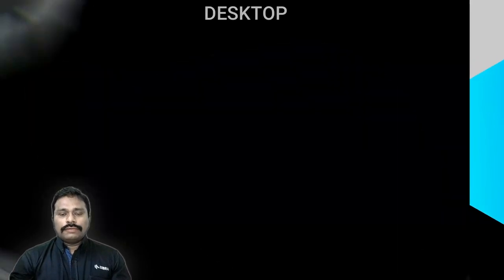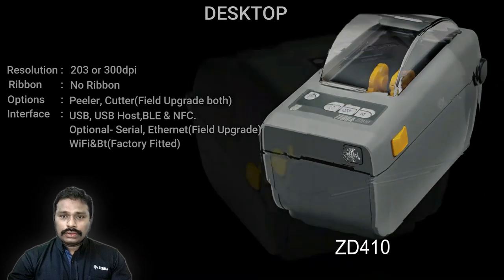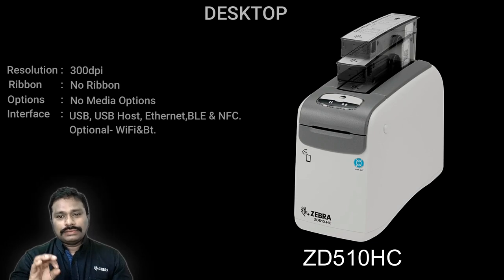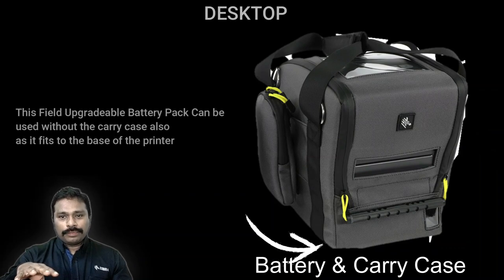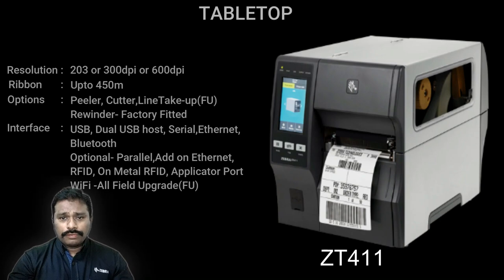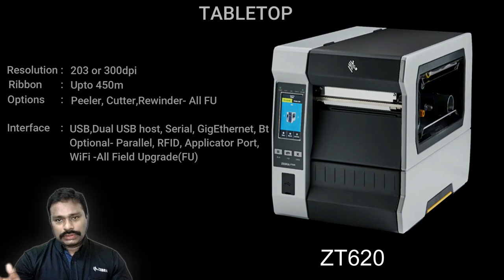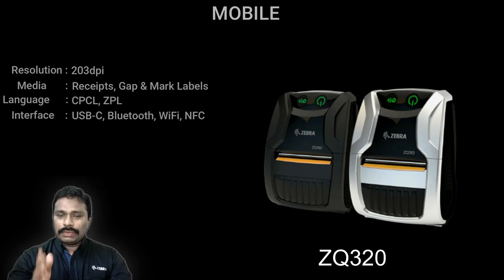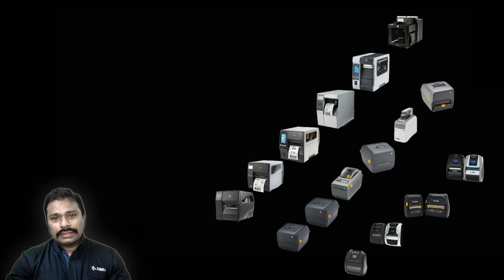Tips from our Engineers | Choose the right Printer | Zebra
Zebra Barcode printer portfolio overview to help guide you in choosing the right printer for your requirements.